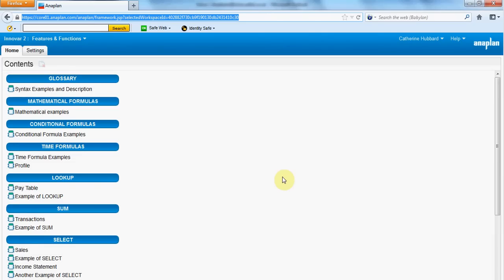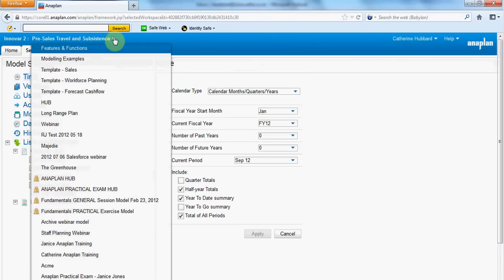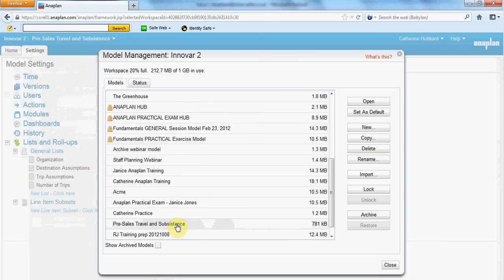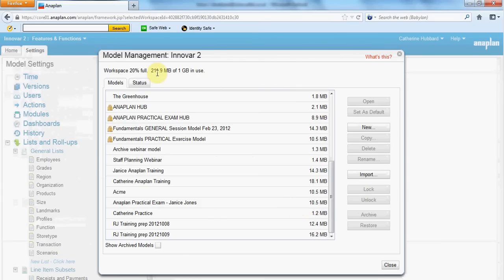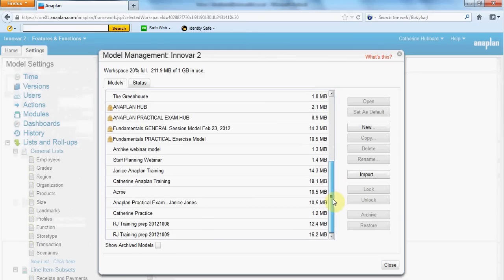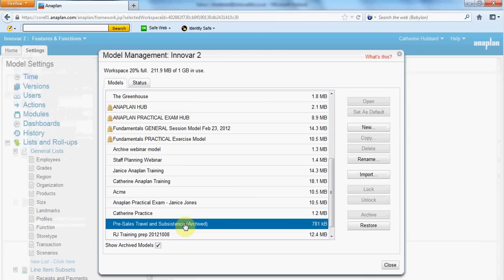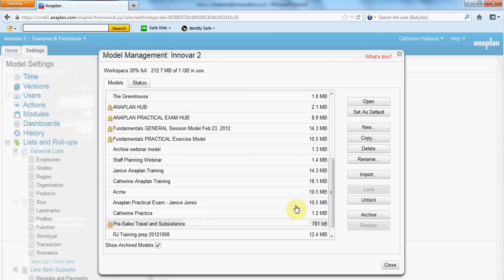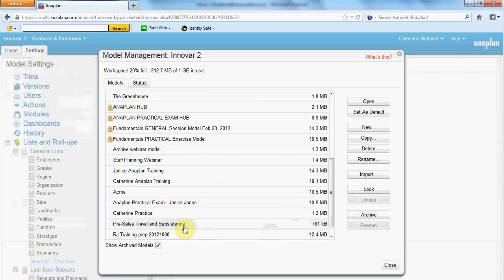Anaplan Model Restore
How to archive and restore a model in Anaplan